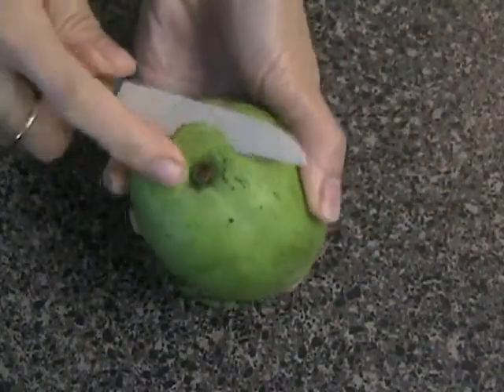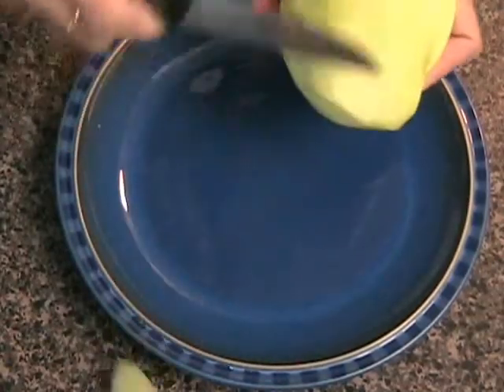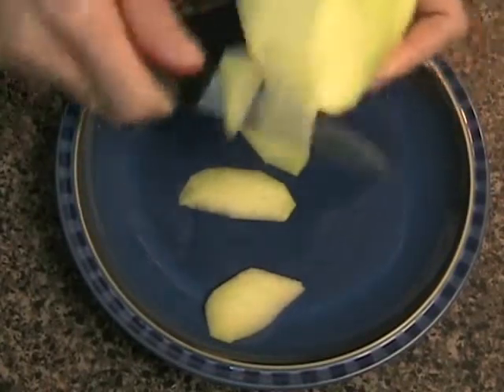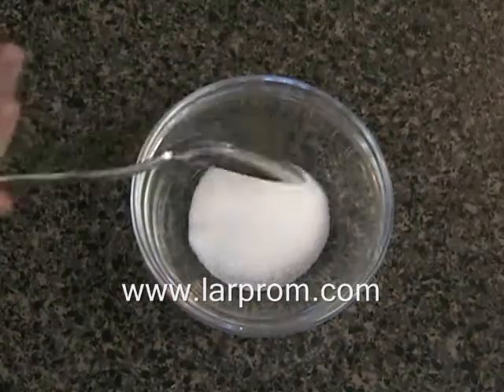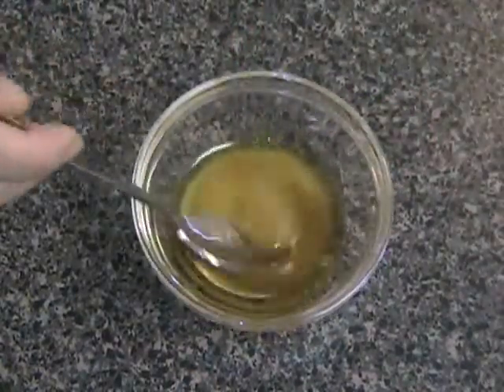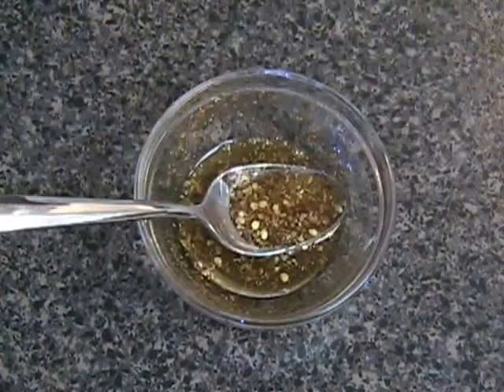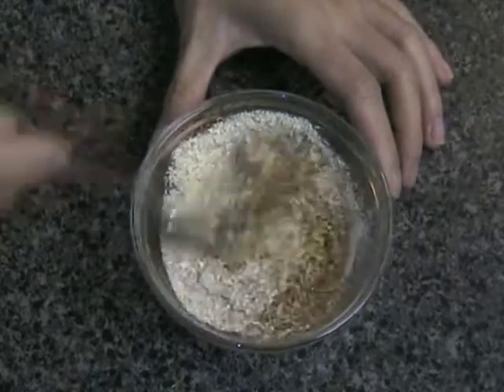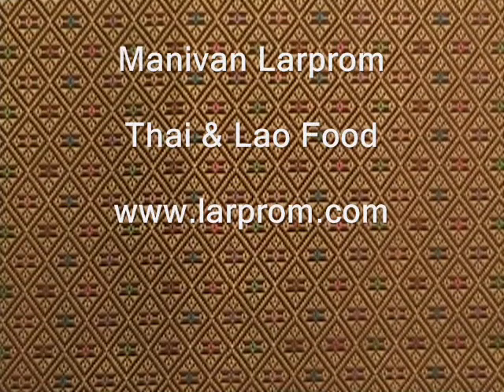Thai & Lao Sour Fruit Dipping Sauce